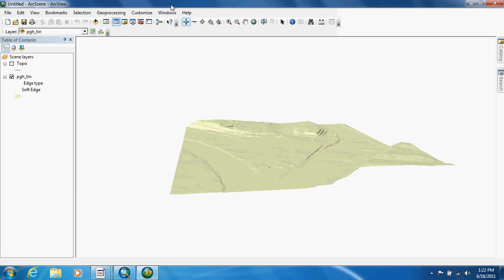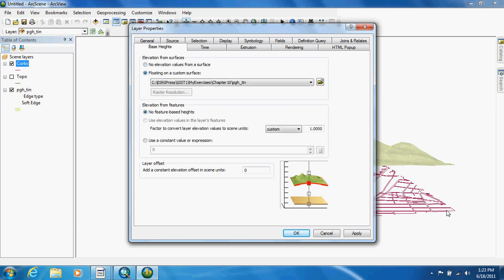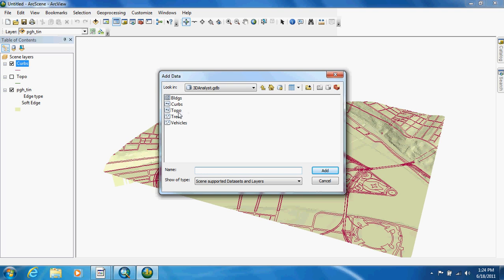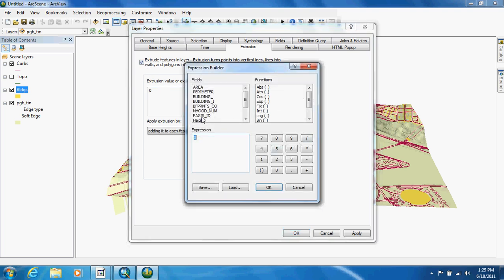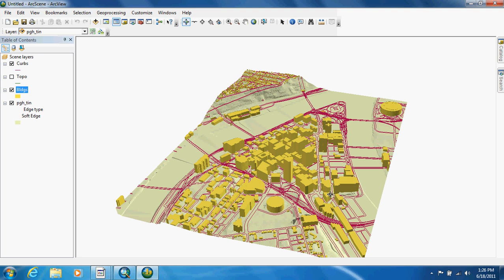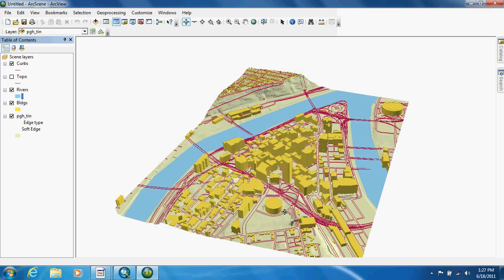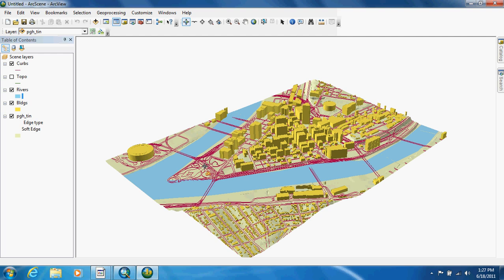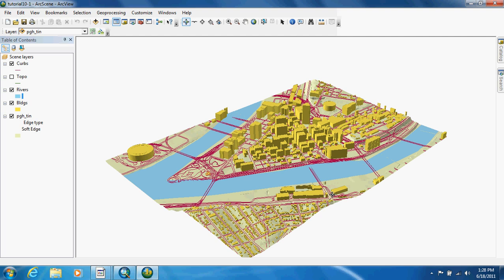Book 1: Tutorial 10-3 Draping Features